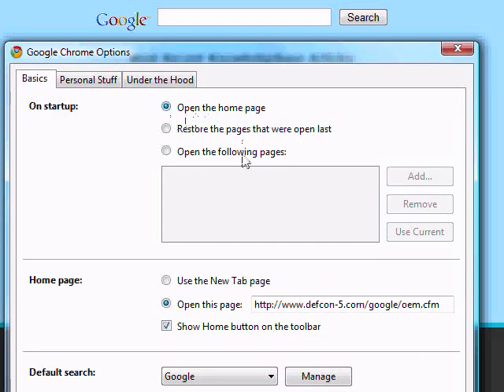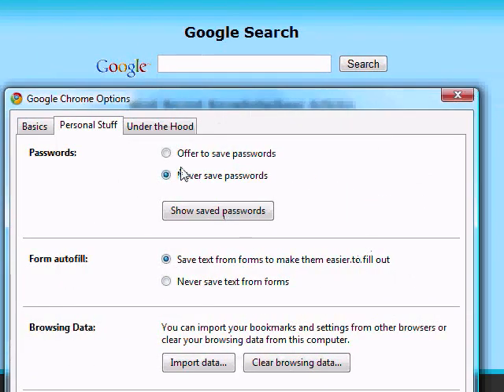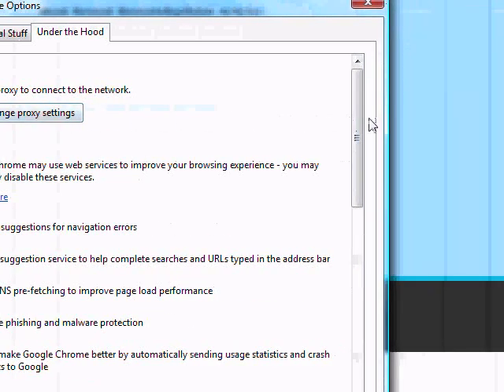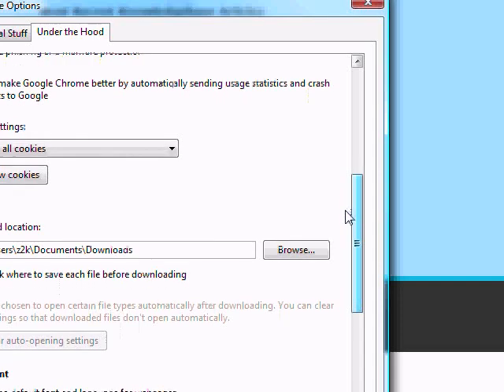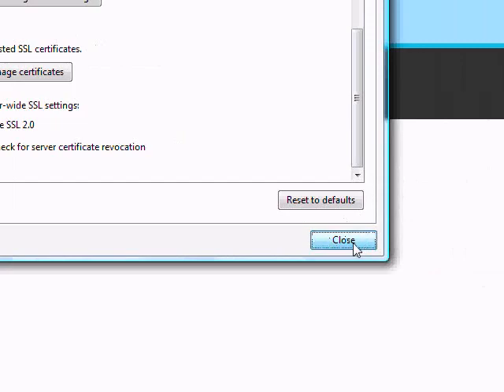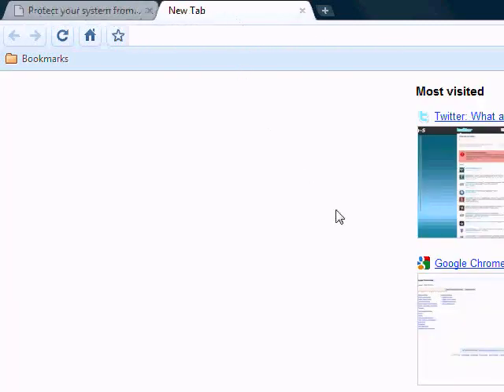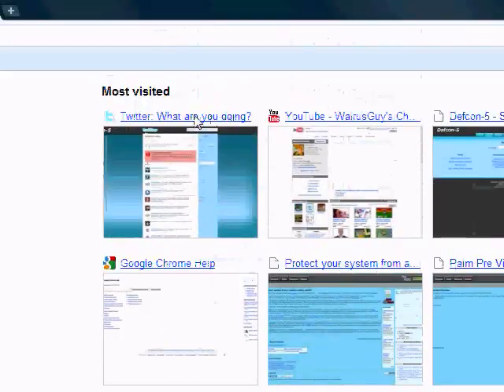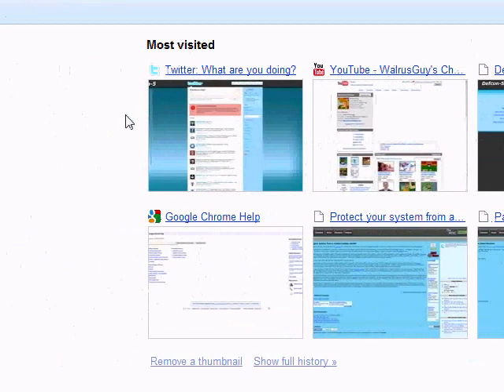Google Chrome Review Part 1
I find that Google Chrome for the most part works fine. I have a few issues with it, mostly in the display arena, and the complete lack of settings.

One thing I forgot to mention in the video is that if you save a file in a directory that already has a file of the same name, Chrome automatically renames it. This is a problem if you visit a site alot, and download a file. You may have forgotten that you already downloaded the file, however Chrome "helps" you and automatically changes the name of the new download so you don't overwrite it. This should be an option so you can turn it off if you don't want it.

Also with the SSL settings I was refering to the options of SSL, and TLS found in Internet Explorer and Firefox.